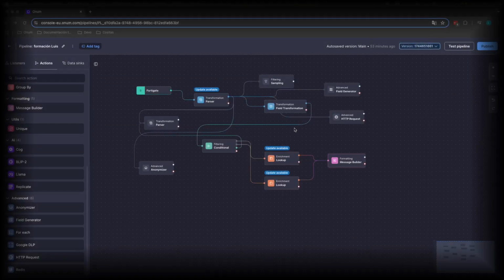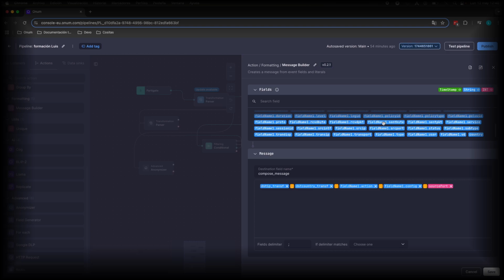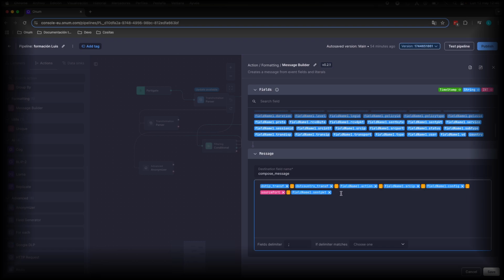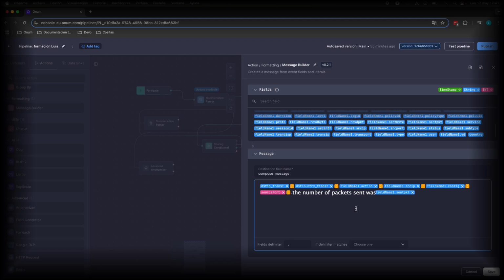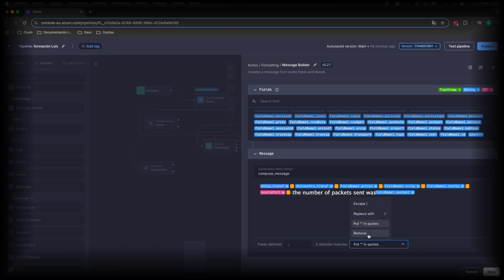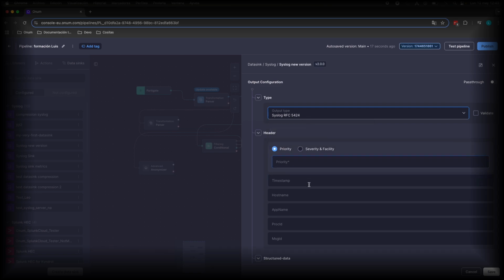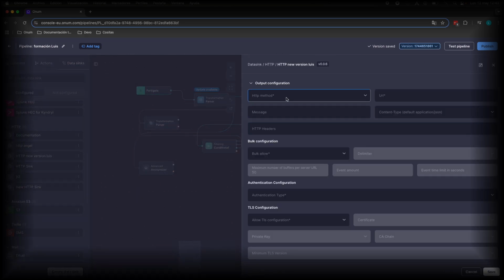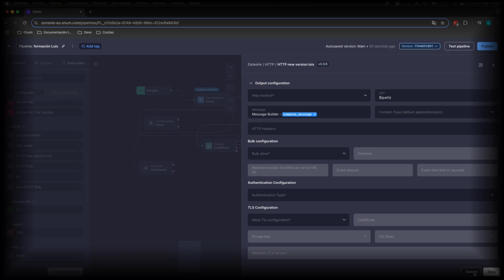Actions: The Message Builder